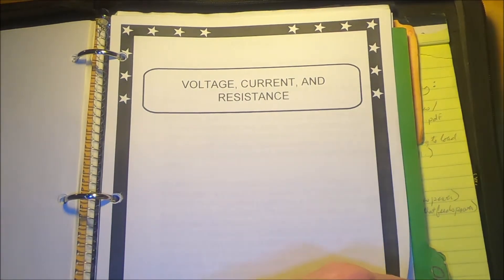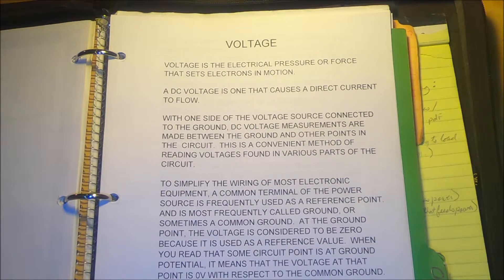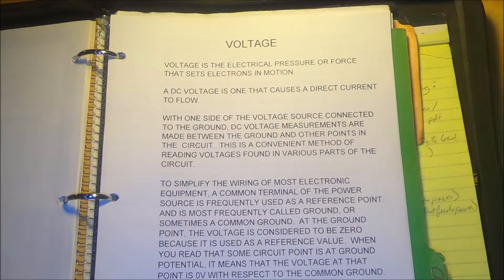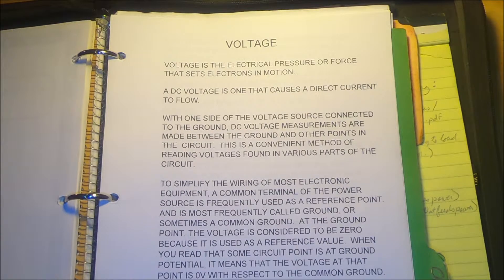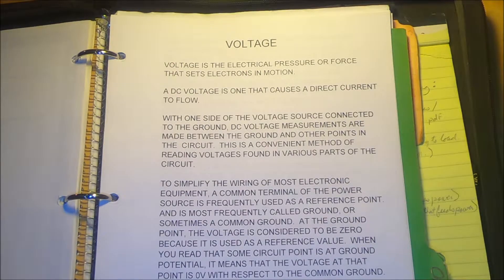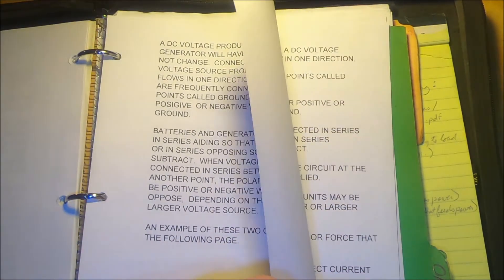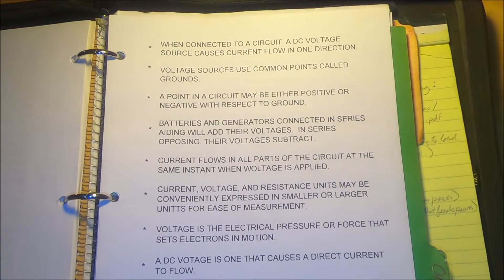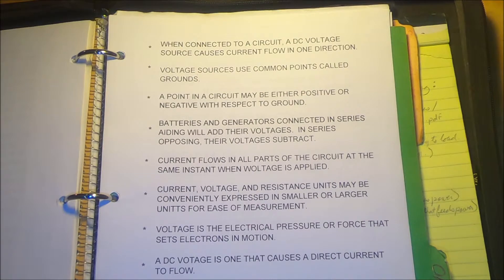Automotive Electronics for Beginners PT2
In this video we cover Laws that govern the use and study of electricity in the DC Automotive Electrical circuitry. This is part 2 in the study of beginners electronics fundamentals.